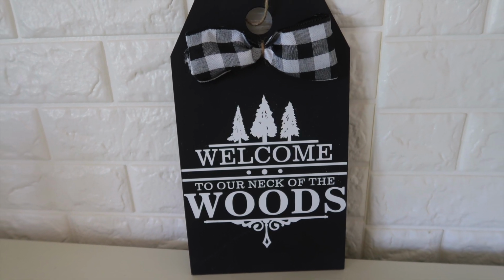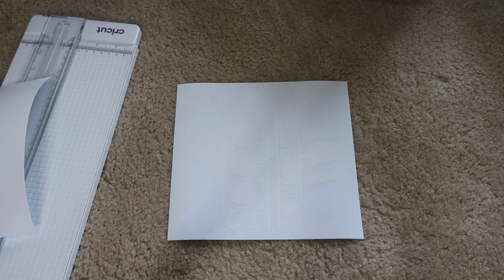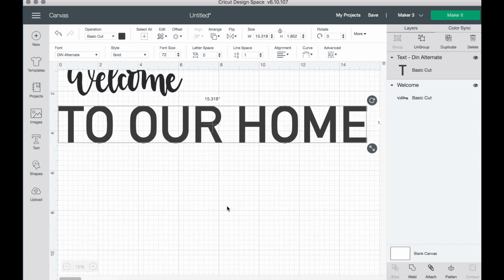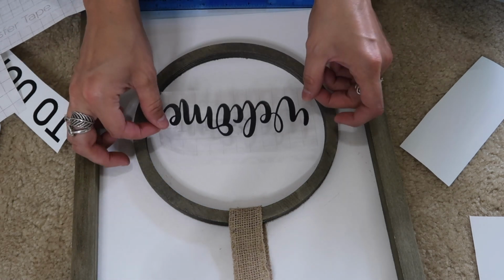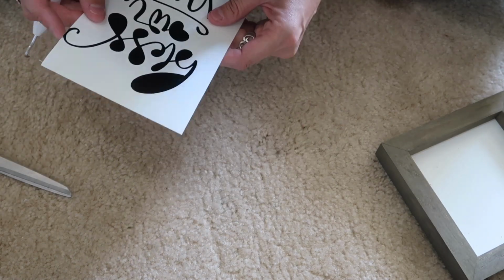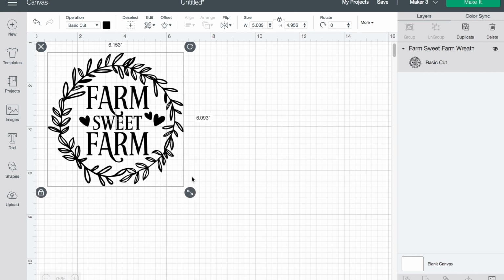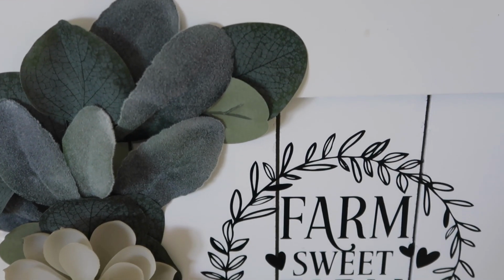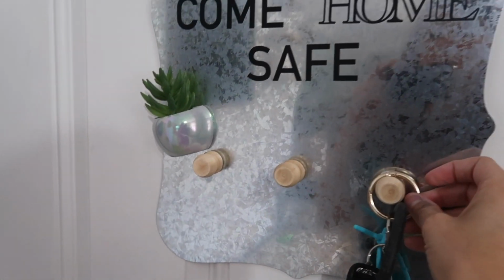⭐️SHOCKING WALMART FINDS | DIY HIGH END DECOR WITH WALMART CRAFTS AND BLANKS | CRICUT MAKER 3⭐️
Products Purchased on Amazon for Essential Oils:
*Quinns Castile Liquid Soap:

Craft Organization:
*Peg Board Accessories:

Shark Rotator Vacuum: